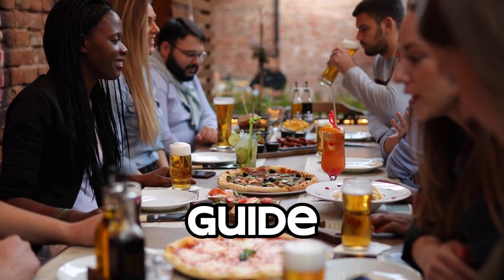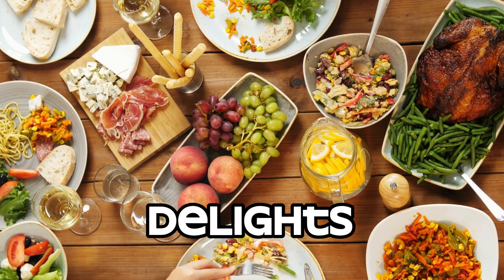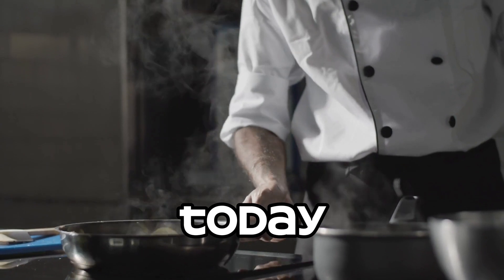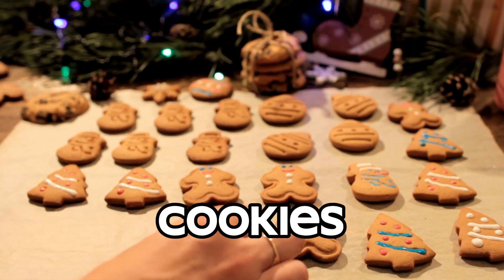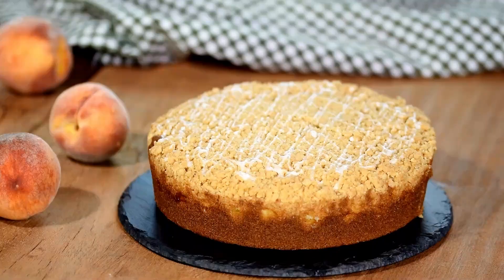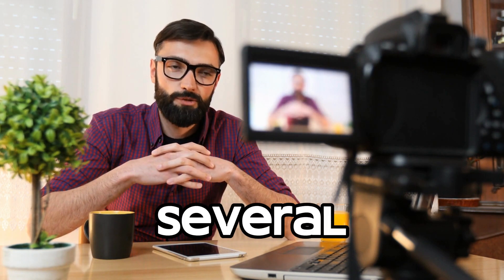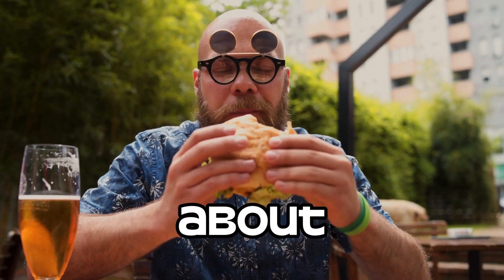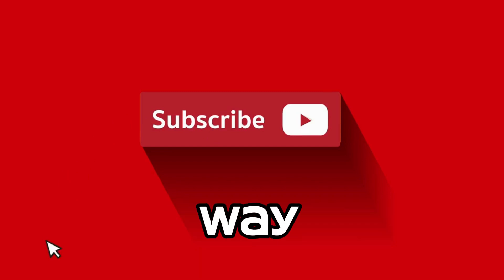"Unveiling the Ultimate Guide to Indulge Guilt-Free: Festive Delights for Diabetes Warriors!"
, and today we have something truly special for all our amazing diabetes warriors out there. In this episode, we're unveiling the ultimate guide to indulge guilt-free with festive delights. That's right, we're going to show you how to enjoy delicious treats while keeping your blood sugar levels in check. So, grab a pen and paper, because you won't want to miss these mouthwatering recipes that will satisfy your sweet tooth without compromising your health. Let's dive right in!

Before we get started, let me assure you that all the recipes we'll be sharing today have been carefully curated with the help of a registered dietitian specializing in diabetes management. So, you can trust that these festive delights are both delicious and diabetes-friendly.

Our first guilt-free treat is a classic holiday favorite - Gingerbread Cookies! We've made a few healthier ingredient swaps to keep these cookies low in carbs and sugar without sacrificing taste. I'll show you the simple steps to make the dough, shape it into festive designs, and bring out that warm, spicy aroma that fills your home during the holiday season.

While our gingerbread cookies are baking, let me introduce you to our next indulgence – Apple Cinnamon Crumble. This comforting dessert combines the sweetness of baked apples with a crispy, oat-based topping. Trust me, the flavors in this dish will make your taste buds dance with joy!

Now that our delicious treats are ready, it's time for the best part – tasting! I'll be joined by a special guest, [INSERT NAME], who has successfully managed diabetes for several years. We'll discuss his journey, share tips for maintaining healthy blood sugar levels during the holiday season, and, of course, indulge in these guilt-free delights together.

Are you ready for the taste test? Let's dig in and savor these delightful treats that are oh-so-perfect for diabetes warriors like you! Remember, it's all about balance and making smart choices.

These recipes are just a glimpse into the world of guilt-free indulgence for our diabetes warriors. If you want to discover more delicious diabetic-friendly desserts and learn additional strategies for managing your health during the festive season, make sure to like this video and hit that subscribe button. We have a lot more mouthwatering content coming your way!

That's a wrap for today's ultimate guide to guilt-free festive delights for diabetes warriors. I hope we've inspired you to embrace the holiday spirit while taking care of your health. Remember, you have the power to enjoy delicious treats without guilt. Until next time, happy cooking and happy holidays!